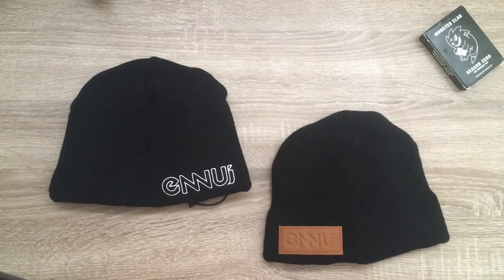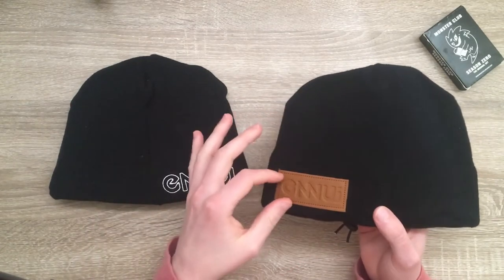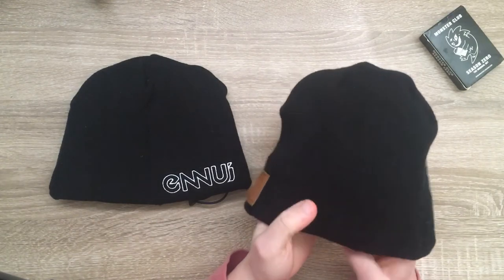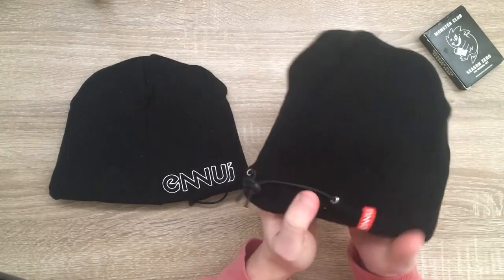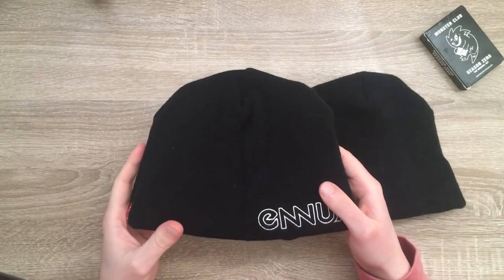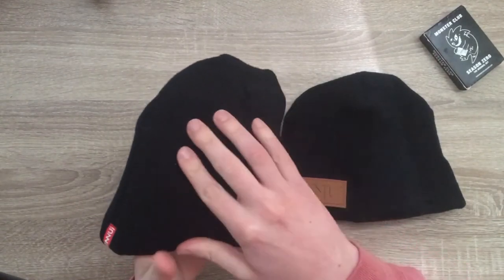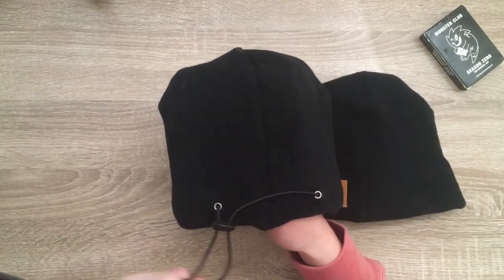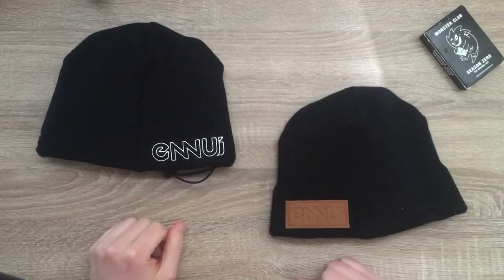Everything Ennui part 3: the beanies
A video series on everything Ennui, this week I talk about the City beanie and the Street beanie